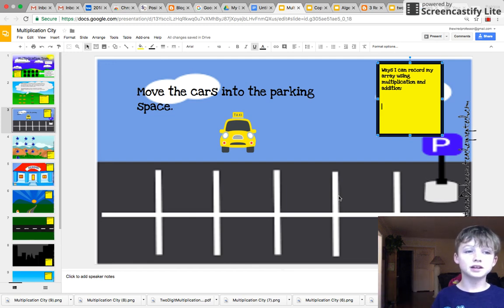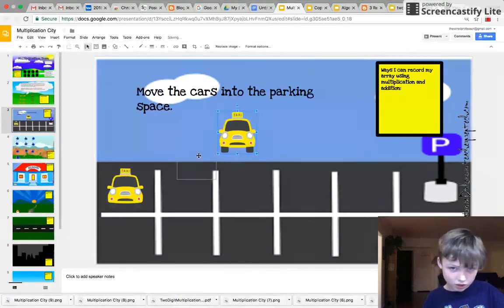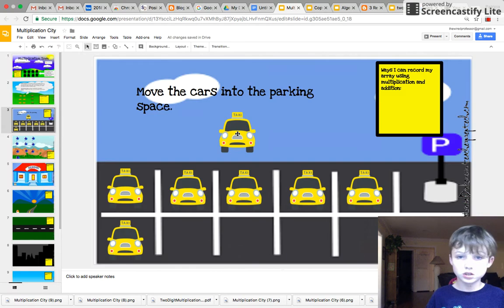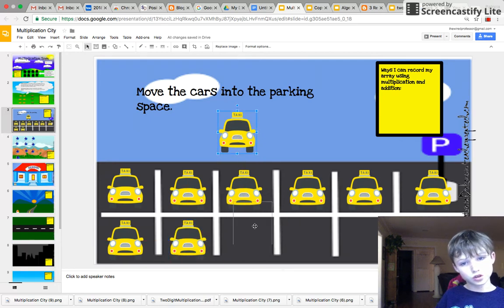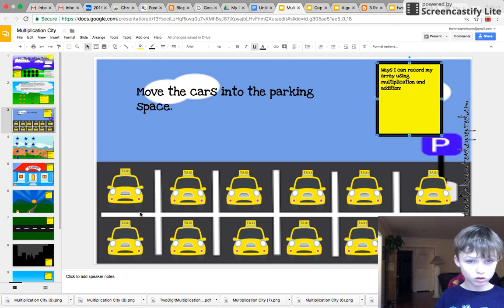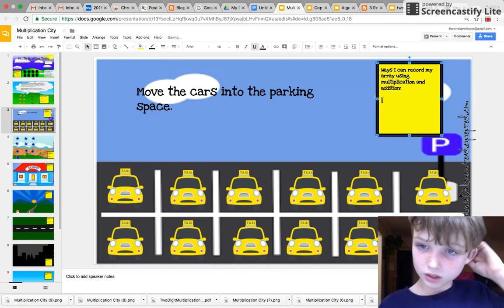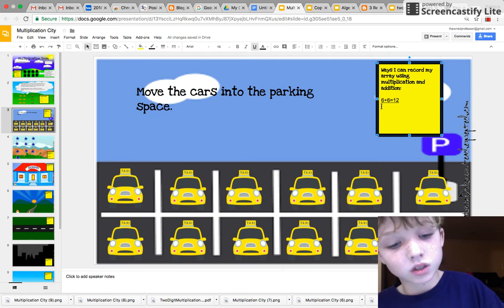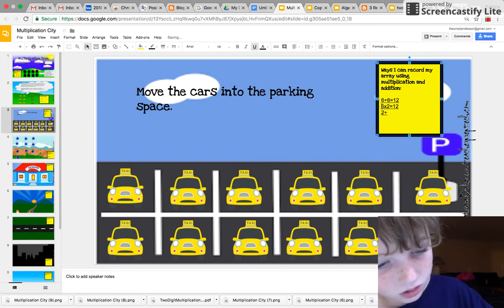Using Google Slides to Make An Array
2nd grade Cullen constructs a model of multiplication and reinforces knowledge of addition in this video.  This approach to instruction supports Common Core Mathematics Standard 2.0.A and meets the Standards for Mathematics by modeling with mathematics and reason abstractly and quantitatively.